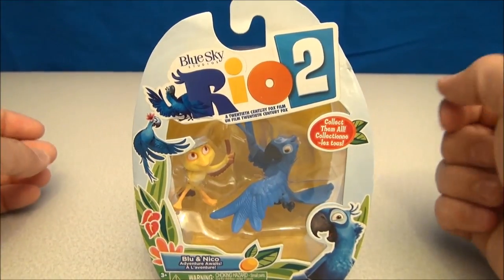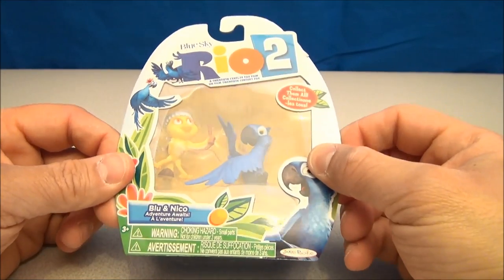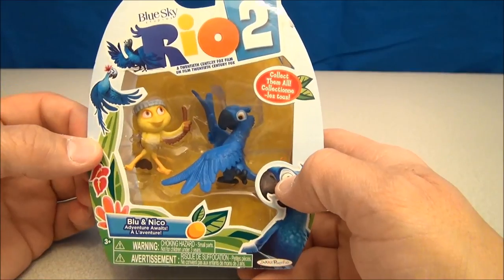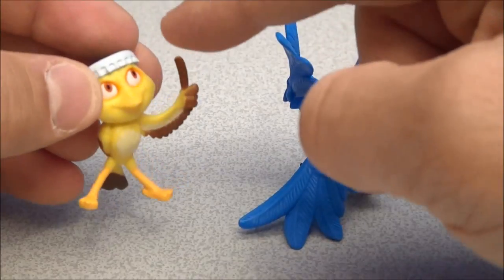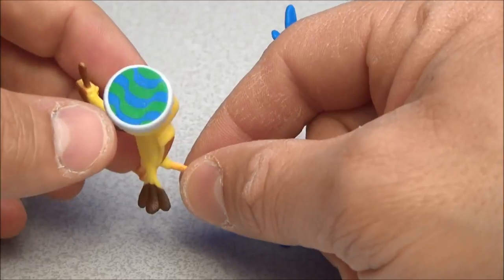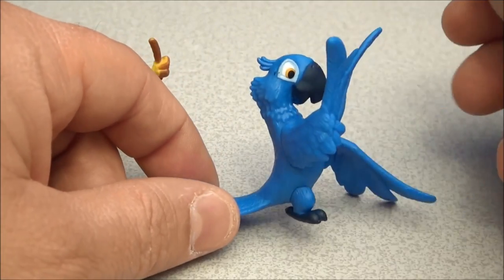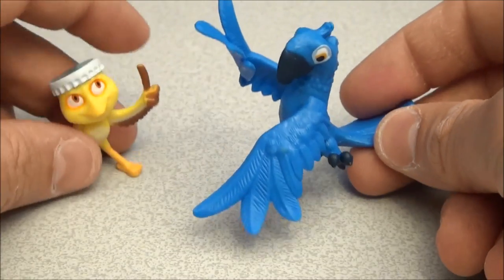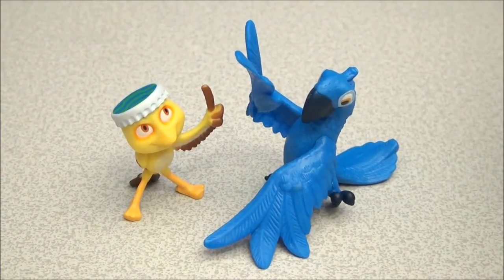RIO 2 BLU AND NICO FIGURINE 2 PACK SET 2014 VIDEO TOY REVIEW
Rio 2 is a 2014 American 3D computer-animated musical adventure-comedy film produced by Blue Sky Studios and directed by Carlos Saldanha. It is the sequel to the 2011 computer-animated film Rio and the studio's first film to have a sequel outside of their existing Ice Age franchise. The title refers to the Brazilian city of Rio de Janeiro, where the first film was set and Rio 2 begins, though most of its plot occurs in the Amazon rainforest.

Featuring the returning voices of Jesse Eisenberg, Anne Hathaway, will.i.am, Jamie Foxx, George Lopez, Tracy Morgan, Jemaine Clement, Leslie Mann, Rodrigo Santoro, and Jake T. Austin, the film was released internationally on March 20, 2014,[4] and on April 11, 2014,[4] in American theaters. Rio 2 was Don Rhymer's final film after he died on November 28, 2012.